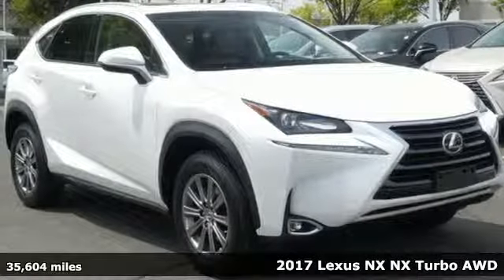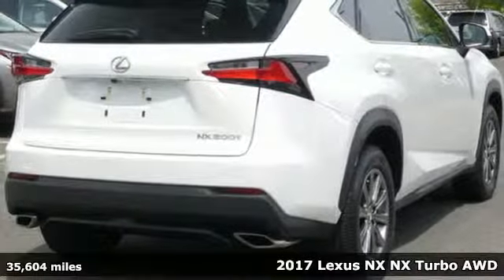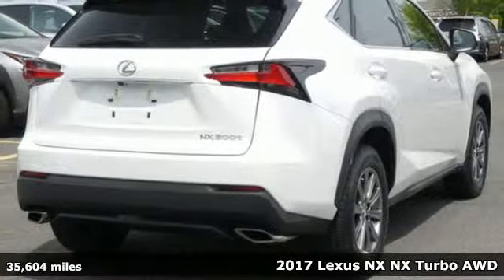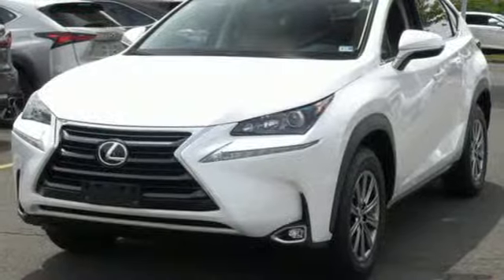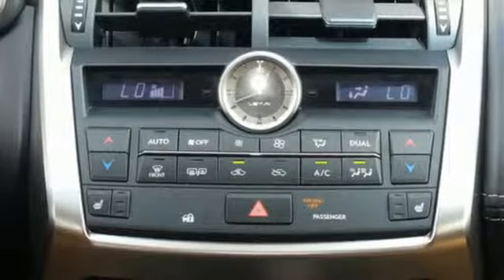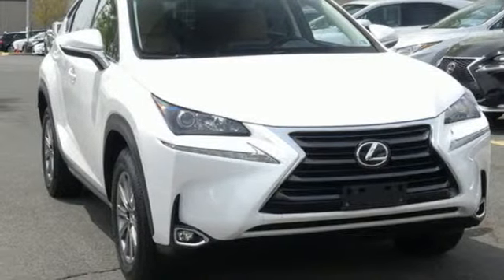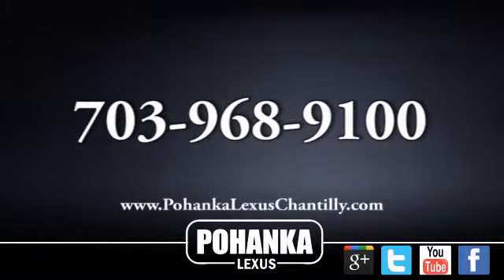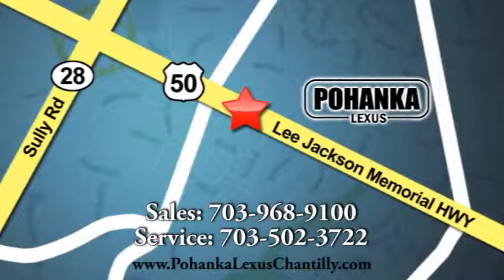Used 2017 Lexus NX Chantilly Dale City VA DC, MD UXK2004122A - SOLD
Year: 2017
Make: Lexus
Model: NX
Trim: NX Turbo AWD
Engine: L Cyl.
Color: WHITE
Interior: FLAXEN
Mileage: 35604
Stock #: UXK2004122A
VIN: JTJBARBZ3H2096967
L/CERTIFIED!!! CLEAN CARFAX!!! 4 NEW TIRES!!! NEW FRONT AND REAR BRAKE PADS/ROTORS!!! HEATED SEATS!!! This Vehicle is L/Certified with Warranty Coverage up to 6 years from the Date of first use and Unlimited Miles!! You will also receive Complimentary Scheduled maintenance for the next 2 years or 20,000 miles!! With 24/7 roadside assistance and trip interruption services. Peace of mind that extends beyond the vehicle’s original warranty. That’s not all!! It has been through a rigorous 161 point SAFETY and QUALITY inspection! Our Service department is open from 5:30am to 11:00pm 365 days a year!!! NO APPOINTMENT NECESSARY!!! With FREE Wi-Fi internet Cafe, Children’s Play Area, Snacks, massage chairs and Sports Lounge. Be a part of the Pohanka Lexus family. *SiriusXM satellite radio (complimentary 90-day trial subscription included)

Address:
13909 Lee Jackson Memorial Hwy